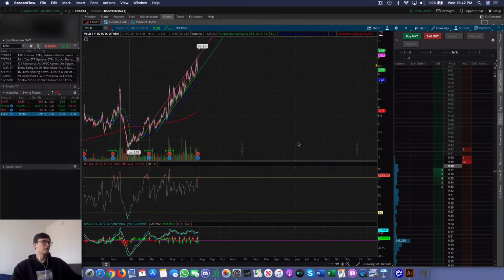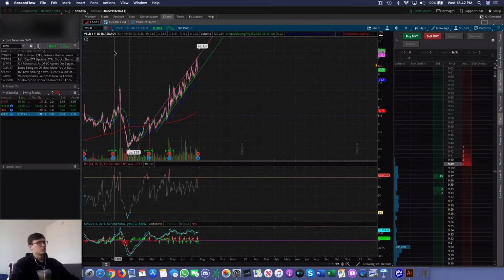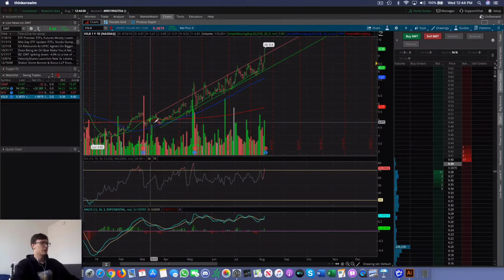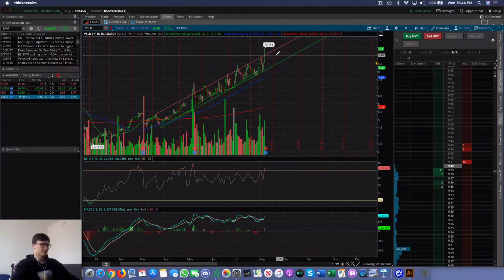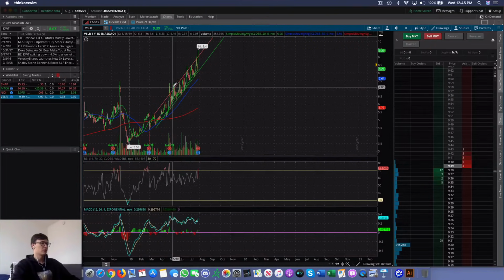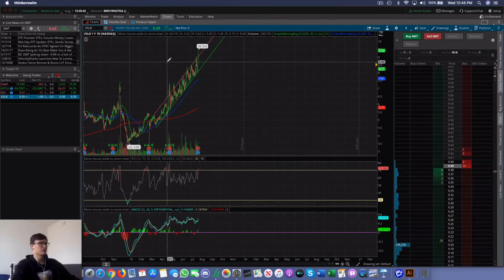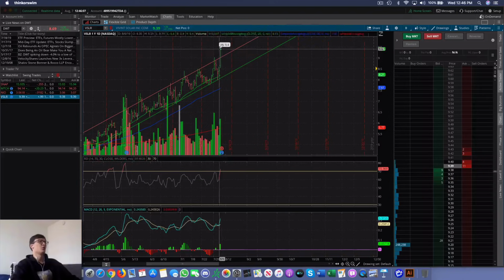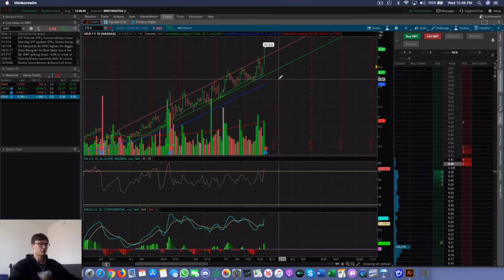My Swing Trading Strategy When Trading $VSLR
In this video, I explain my strategy for swing trading the stock VSLR. We identify an uptrend with the simple moving averages and support and resistance lines. The stockbroker that I use is TDAmeritrde and I use their stock trading software ThinkorSwim (TOS).

➤ My Gear:
- SD Card
- External Hard Drive

➤ Books I Recommend:
- Think or Grow Rich
- The Monk Who Sold His Ferrari
- Who Says Elephants Can't Dance
- The Four Hour Workweek
- Crushing It